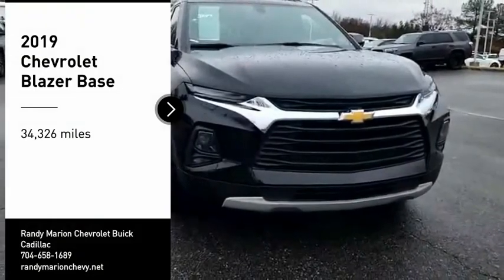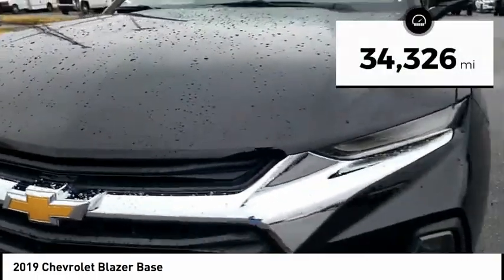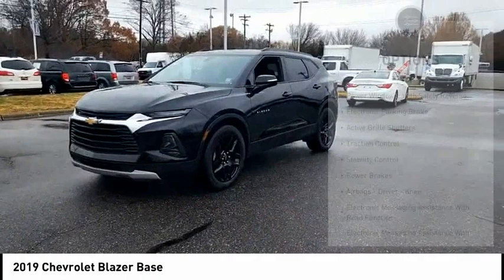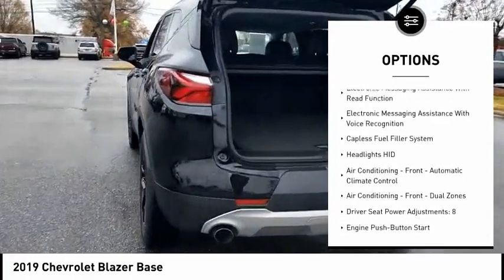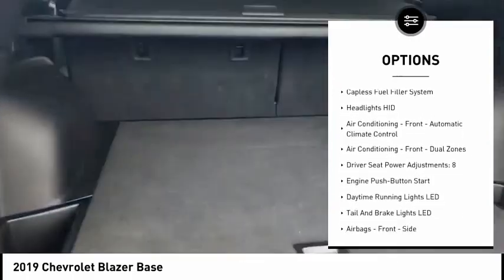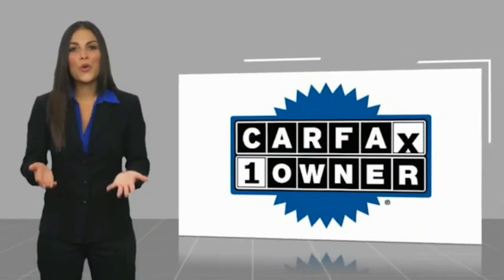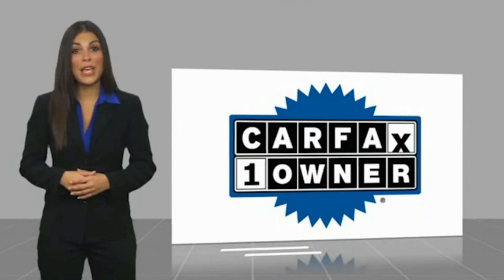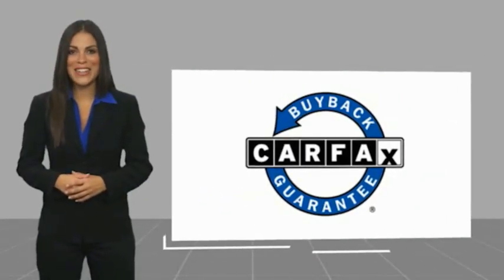2019 Chevrolet Blazer Mooresville NC 51322X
2019 Chevrolet Blazer Base